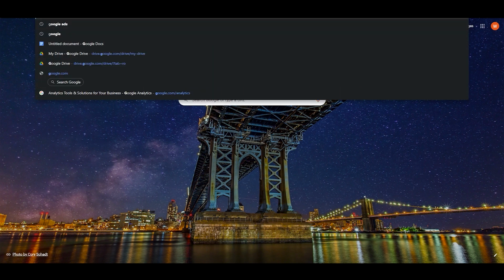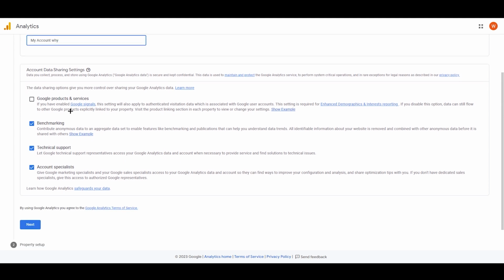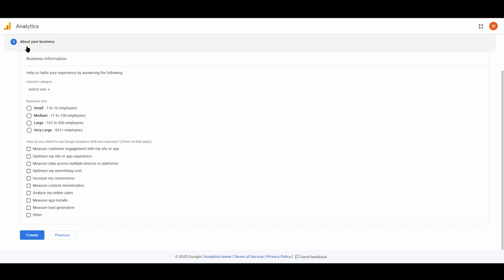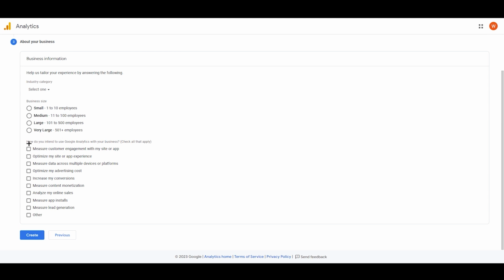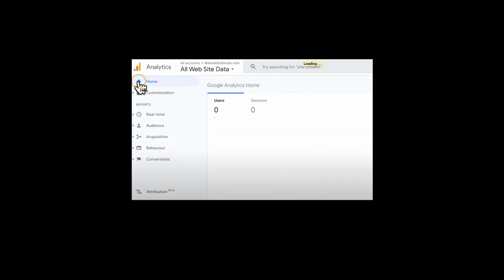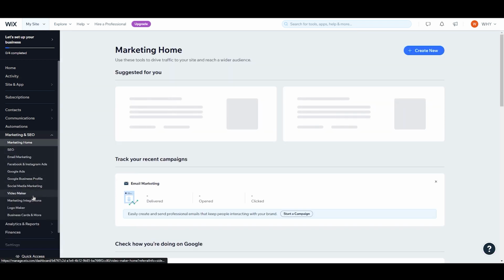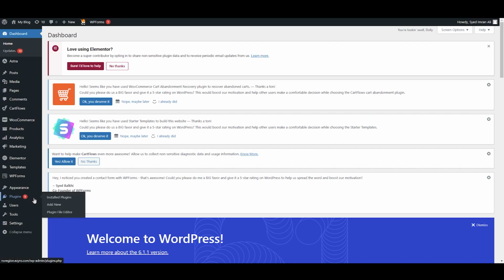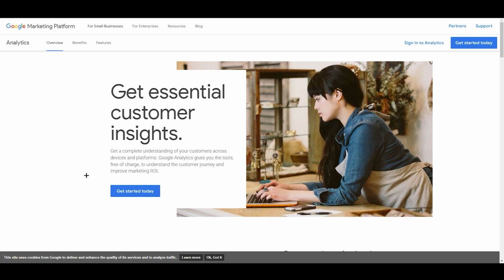How To Setup Google Analytics For Any Website In 2023 (EASY)